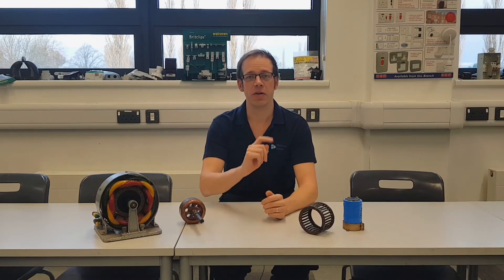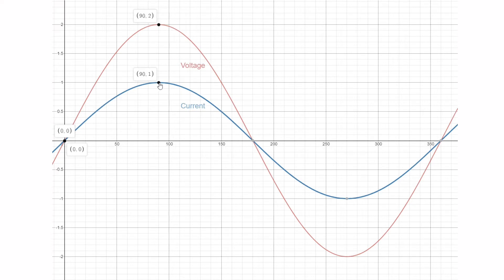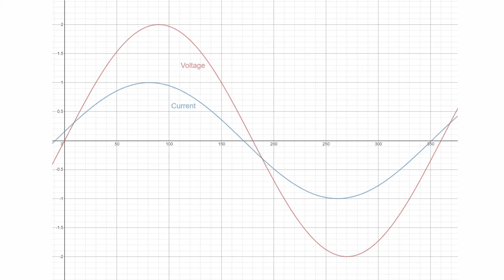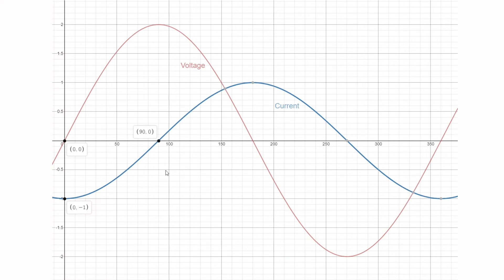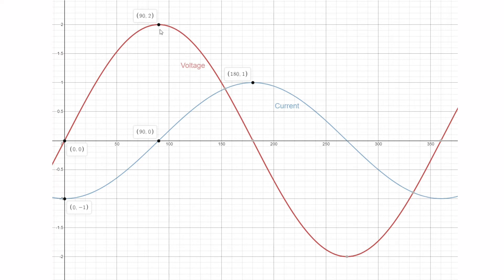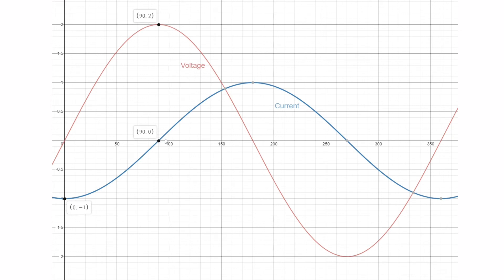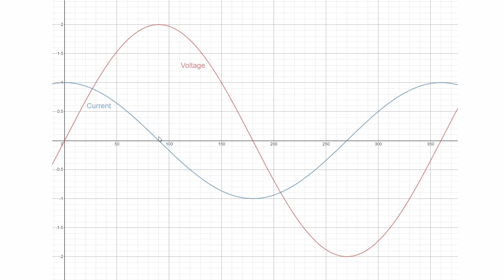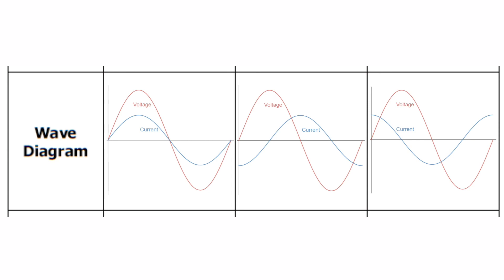AC Theory: Wave Diagrams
In this video we'll be continuing to our investigation into alternating current by considering how our three types of load affect voltage and current. These effects will be shown as waveforms.